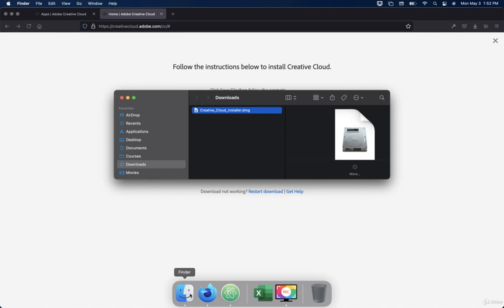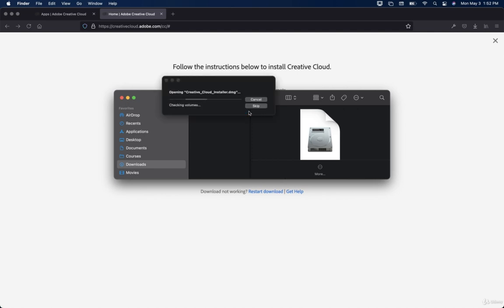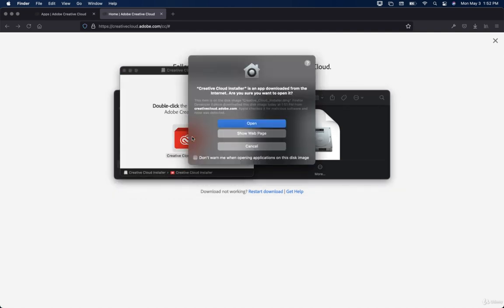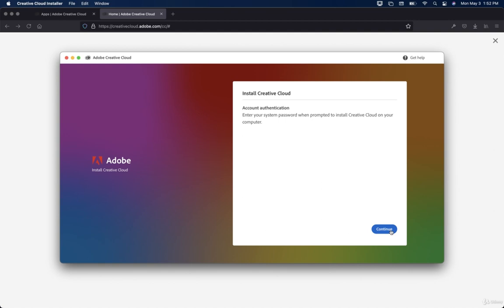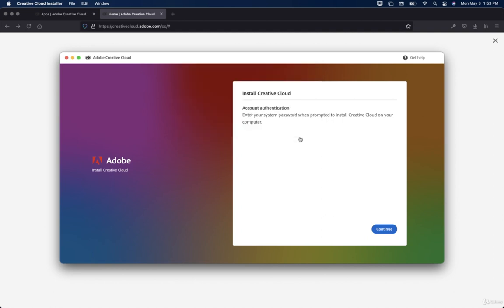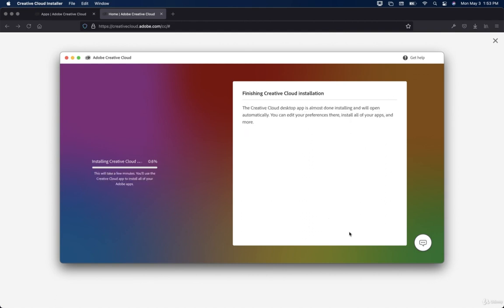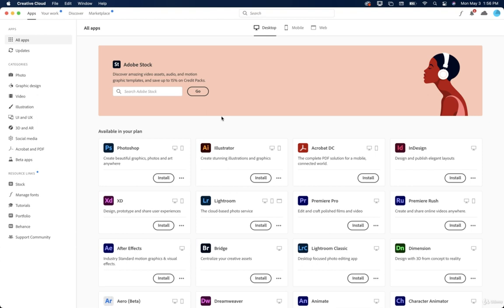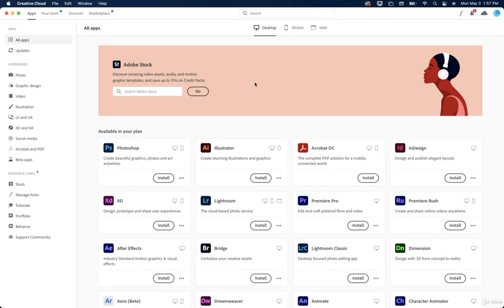4 Install Creative Cloud App